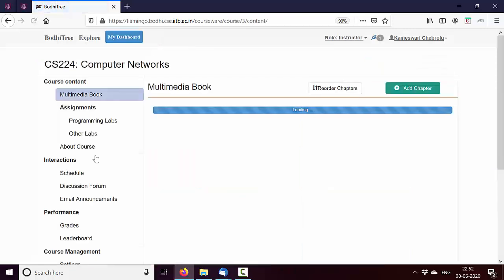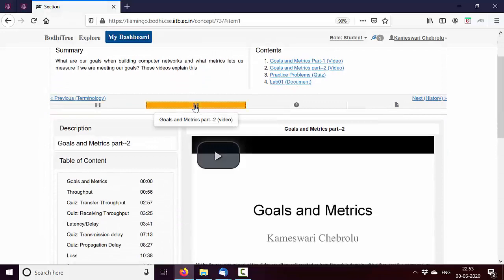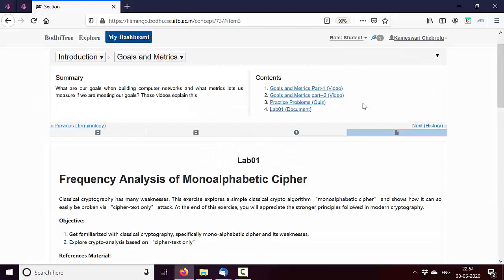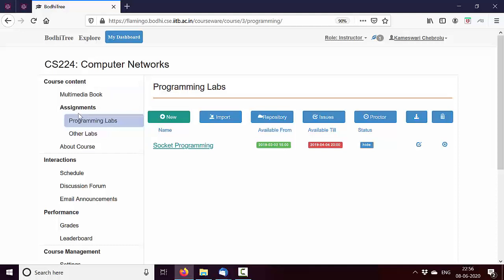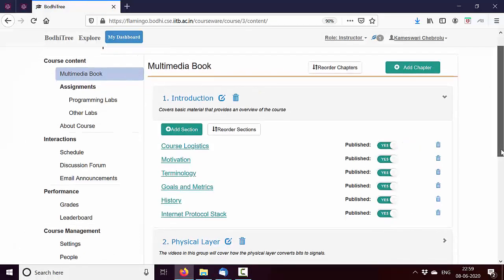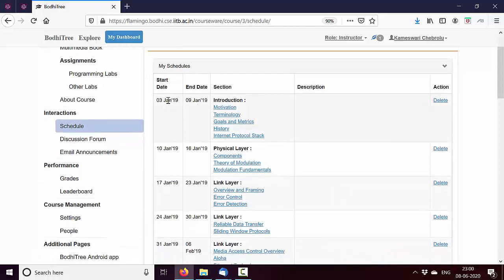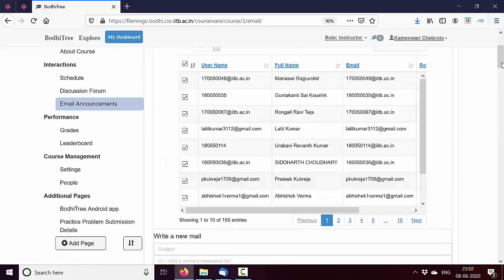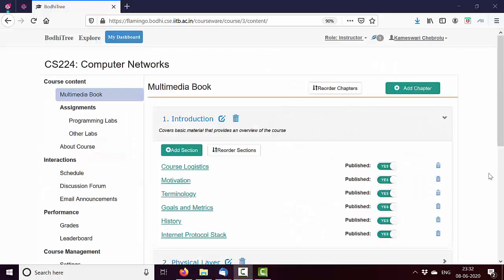BodhiTree Overview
An overview of the BodhiTree learning management system